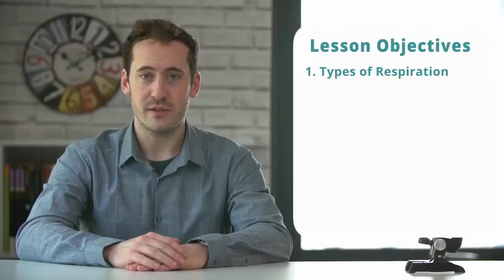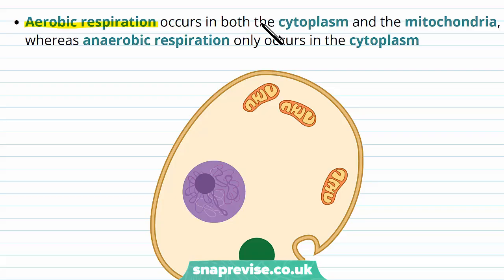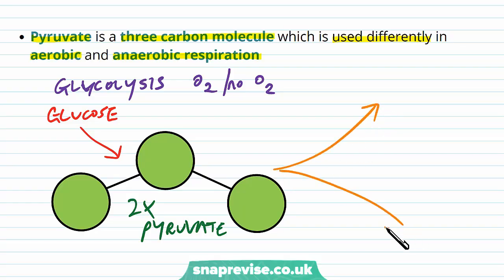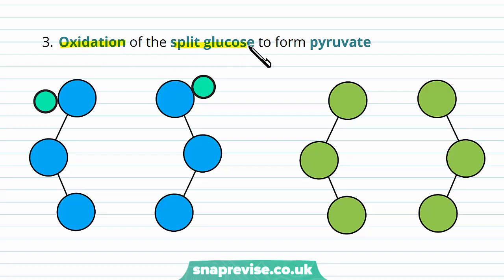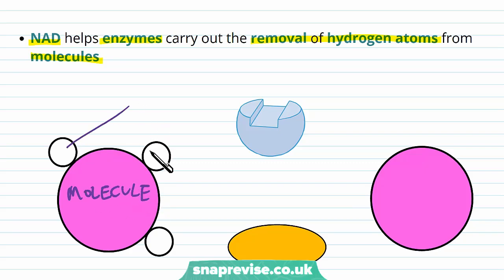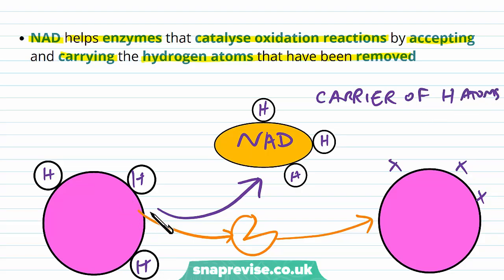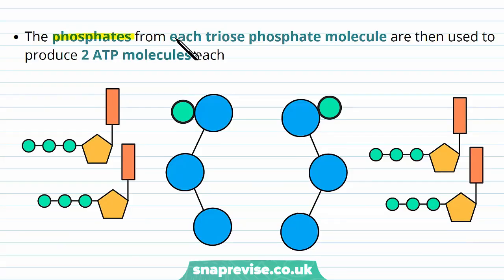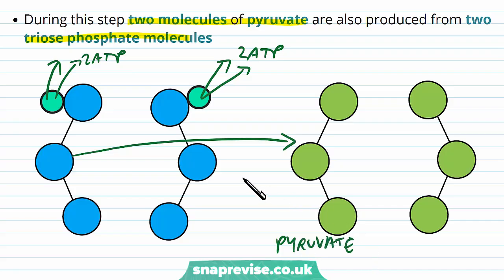Respiration: Glycolysis | A-level Biology | OCR, AQA, Edexcel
Respiration: Glycolysis in a Snap! created by Adam Tildesley, Biology expert at SnapRevise and graduate of Cambridge University.

The key points covered of this video include:

        1. Types of Respiration
        2. Introduction to Glycolysis
        3. The Stages of Glycolysis
        4. The Final Products of Glycolysis

Respiration can occur in the presence of oxygen or without oxygen. When respiration occurs in the presence of oxygen, it is called aerobic respiration. When respiration occurs without oxygen, it is called anaerobic respiration. Aerobic respiration produces a greater number of ATP molecules than aerobic respiration. Aerobic respiration is therefore more desirable because the cell can produce more energy from it. Aerobic respiration occurs in both the cytoplasm and the mitochondria, whereas anaerobic respiration only occurs in the cytoplasm.

Introduction to Glycolysis

Glycolysis is the first stage of respiration and occurs in both aerobic and anaerobic respiration. In glycolysis a glucose molecule is converted to two molecules of pyruvate. Pyruvate is a three carbon molecule which is used differently in aerobic and anaerobic respiration. Glycolysis can be split into three stages: 1. The phosphorylation of glucose. 2. The splitting of the phosphorylated glucose. Oxidation of the split glucose to form pyruvate. To carry out these steps, glycolysis requires the help of a coenzyme called NAD. NAD helps enzymes carry out the removal of hydrogen atoms from molecules. The removal of hydrogen atoms is known as an oxidation reaction. NAD helps enzymes that catalyse oxidation reactions by accepting and carrying the hydrogen atoms that have been removed.

The Stages of Glycolysis

The first step of glycolysis involves adding two phosphate molecules to a glucose molecule to produce hexose biphosphate. This process is called glucose phosphorylation and makes the glucose more reactive so it can be split more easily. These two phosphate molecules are taken from two ATP molecules which are hydrolyzed to obtain the phosphates needed. The hexose biphosphate can then be split to produce two molecules of triose phosphate. Enzymes called dehydrogenase enzymes remove a hydrogen atom from each of the triose phosphate molecules. This removal of hydrogen atoms is called oxidation and each hydrogen atom is accepted by a molecule of NAD. These NAD molecules with hydrogen atoms are described as reduced - these reduced NAD molecules will be of use later in the respiration process. The phosphates from each triose phosphate molecule are then used to produce 2 ATP molecules each. Therefore in this reaction 4 ATP are produced altogether. During this step two molecules of pyruvate are also produced from two triose phosphate molecules.

The Final Products of Glycolysis

Each glucose molecule used up in glycolysis produces: 2 pyruvate molecules, 2 reduced NAD molecules, A net of 2 ATP molecules.

Summary

Aerobic respiration uses oxygen whereas anaerobic respiration does not
Glycolysis is the first stage of both types of respiration and takes place in the cytoplasm
Glycolysis involves converting one molecule of glucose to two molecules of pyruvate
In glycolysis glucose is phosphorylated to hexose bisphosphate using 2 ATP molecules
Hexose bisphosphate is then split into two triose phosphate molecules
The triose phosphate molecules are then oxidised by the dehydrogenase enzyme and hydrogen atoms are accepted by the NAD coenzyme
In glycolysis 2 pyruvate, 2 reduced NAD and a net of 2 ATP are produced